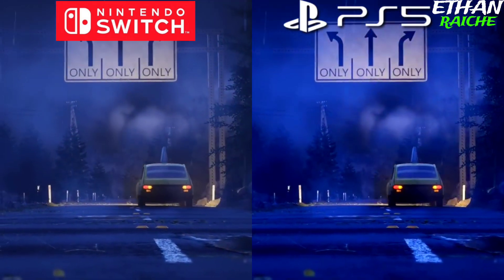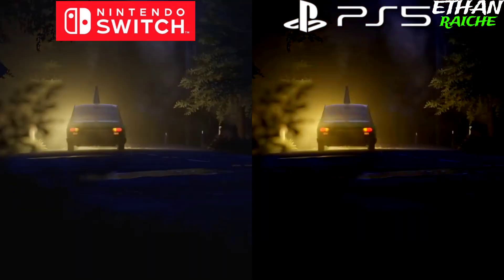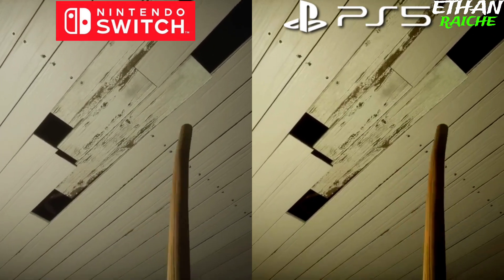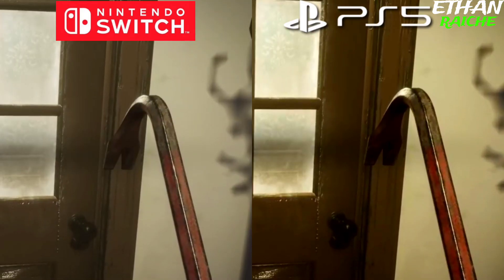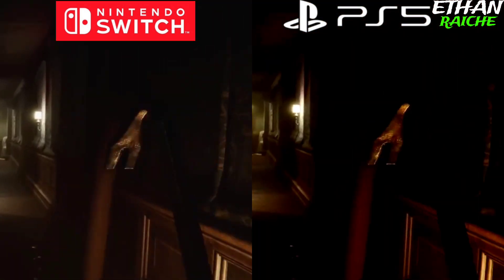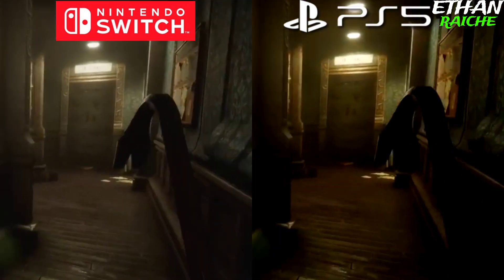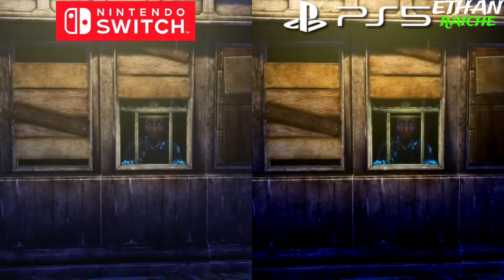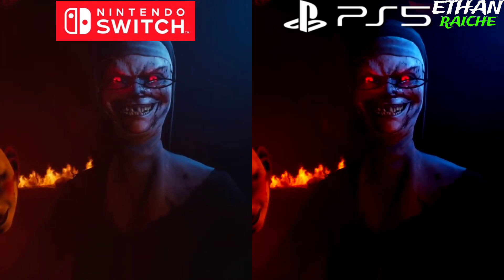Evil Nun The Broken Mask PS5 vs Nintendo Switch Graphics Comparison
Evil Nun The Broken Mask PS5 vs Nintendo Switch
Evil Nun The Broken Mask PS5 vs Nintendo Switch Comparison
Evil Nun The Broken Mask Nintendo Switch vs PS5
Evil Nun The Broken Mask PS5 vs Switch
Evil Nun The Broken Mask Switch vs PS5